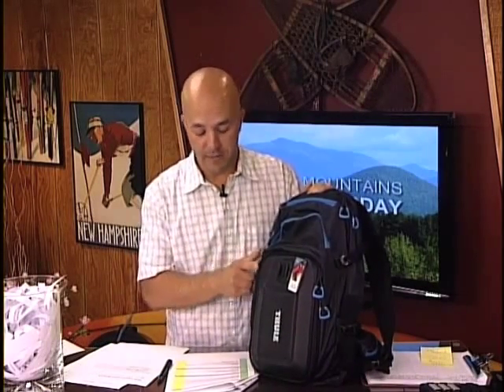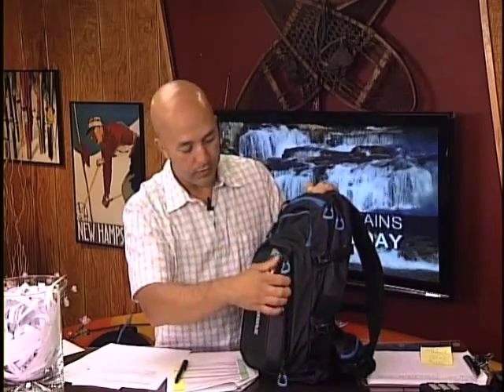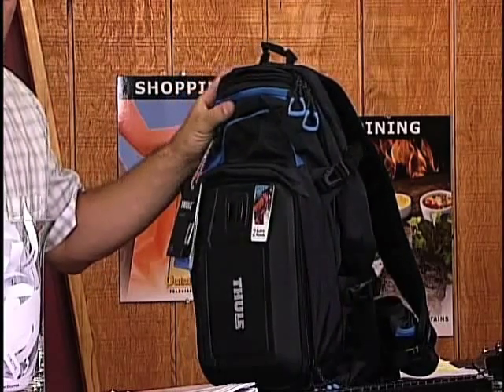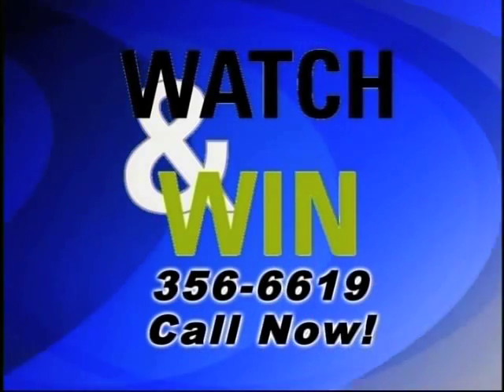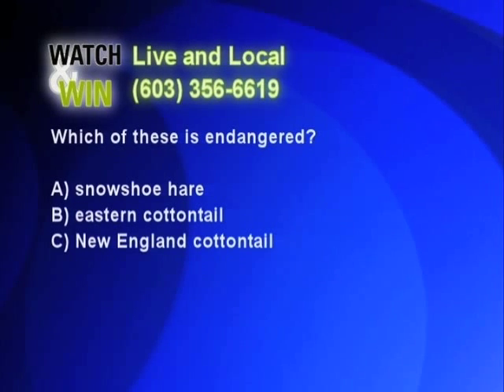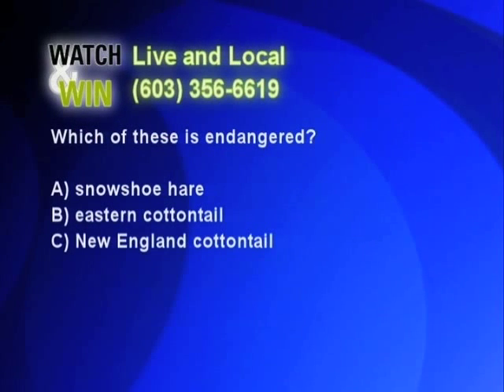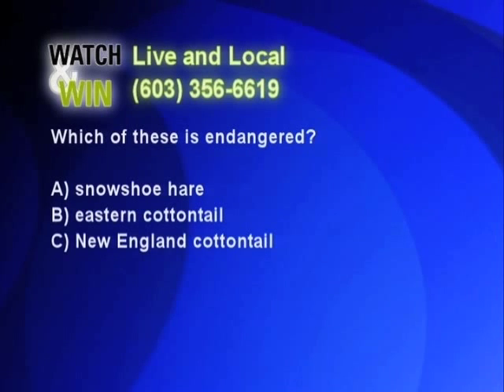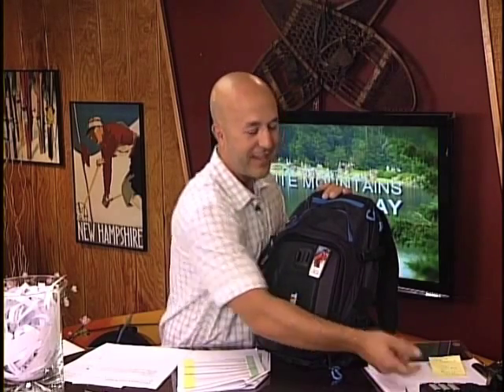Watch & Win! Thule Legend Backpack on "White Mountains Today"